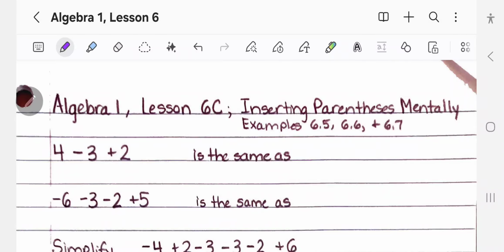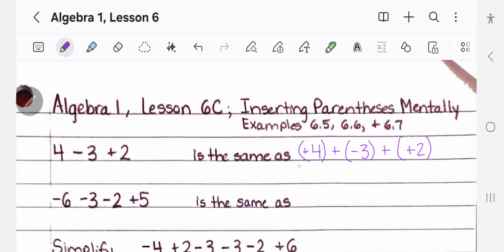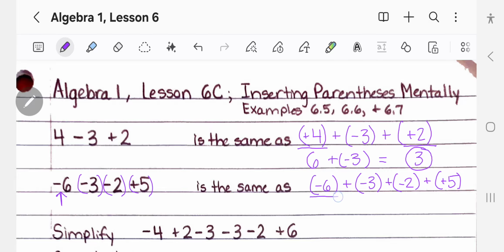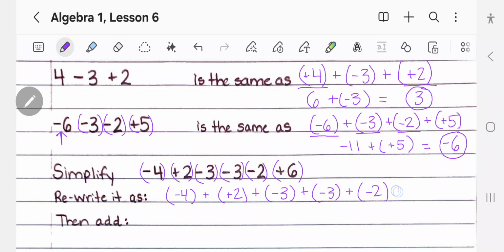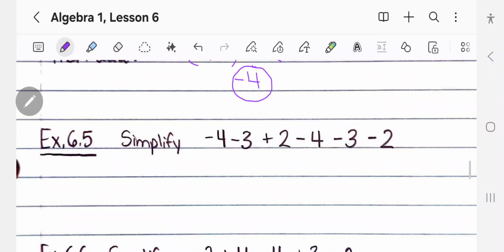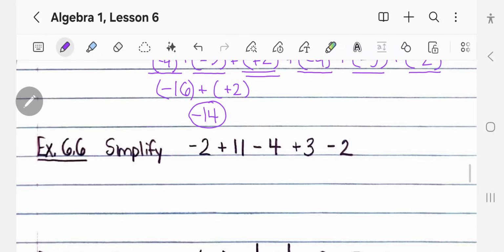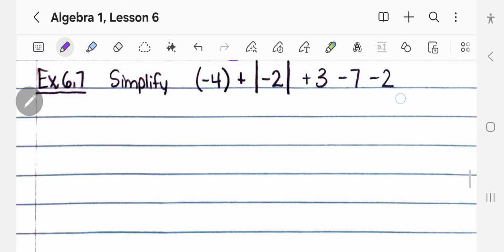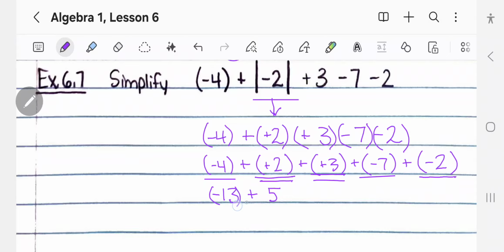Saxon Algebra 1, Lesson 6C; Inserting Parentheses Mentally and Examples 6.5, 6.6, & 6.7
Are you unsure of how to interpret the symbol " - "? Is it subtract? Negative? Opposite?

This video shows you how to use parentheses to clear up the confusion!